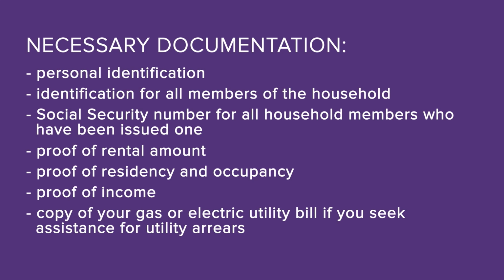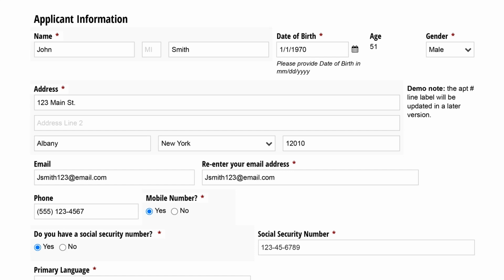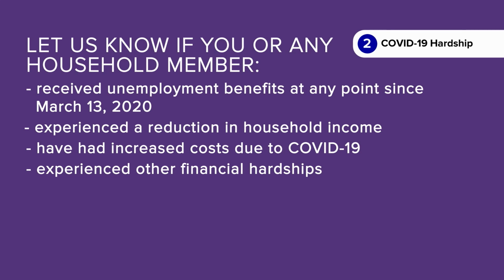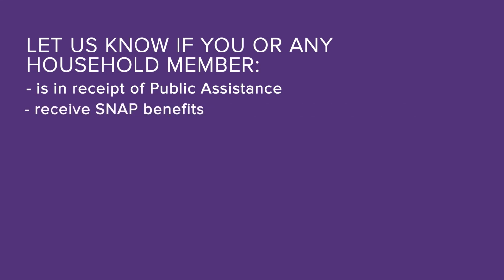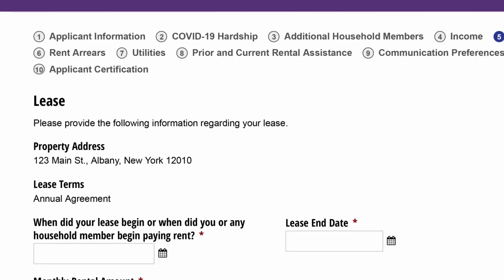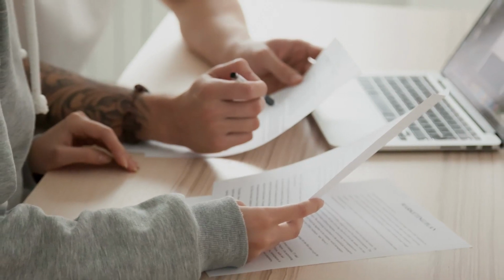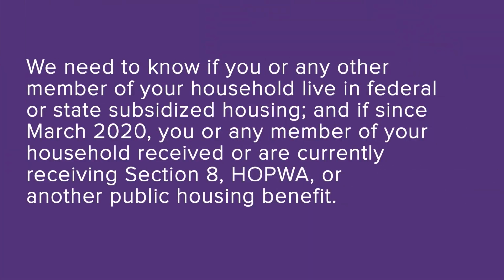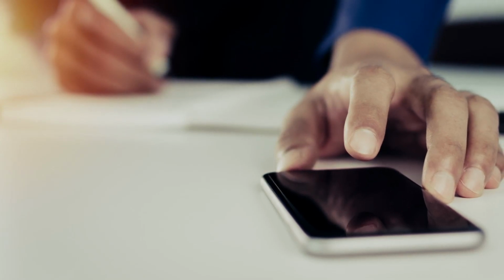NYS OTDA Emergency Rental Assistance Program